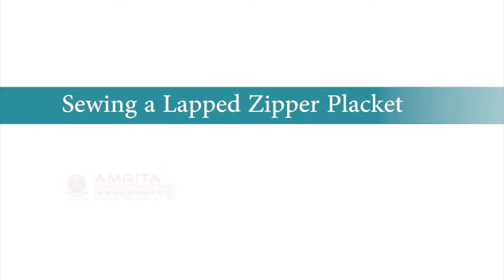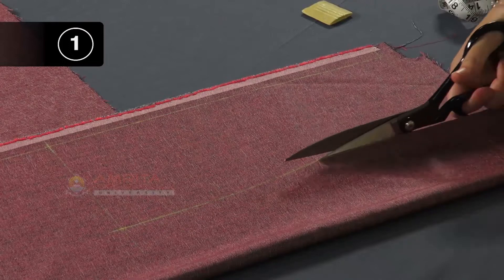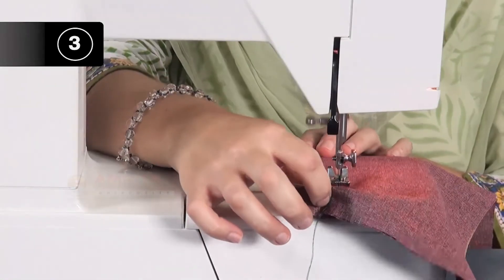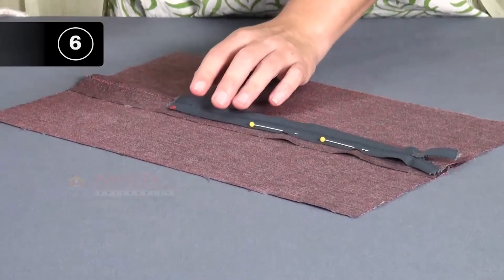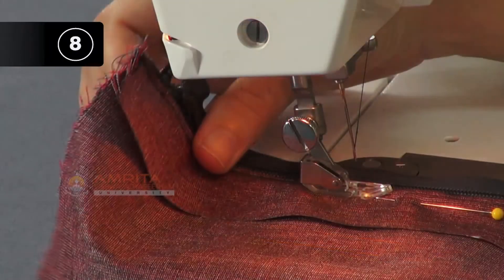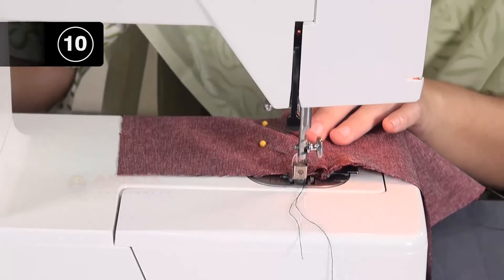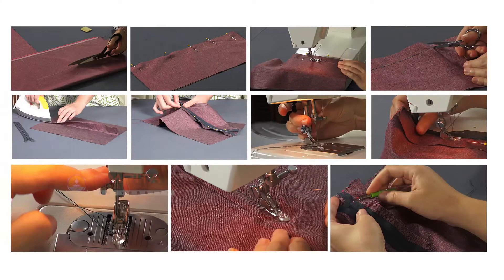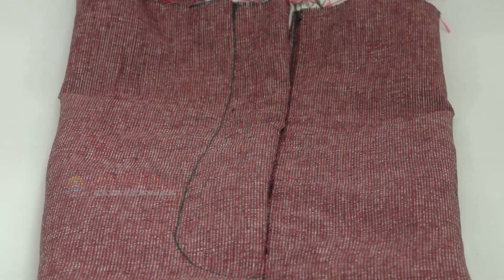1.17.18 Stitch Lapped Zipper Placket (English)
In this video, you will learn to stitch lapped zipper placket.